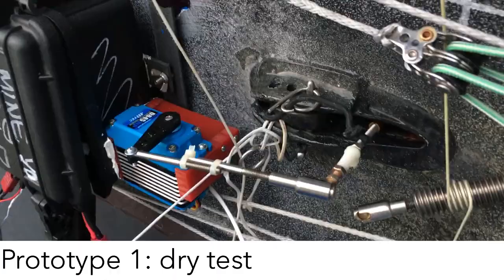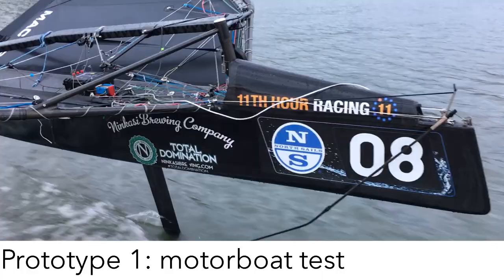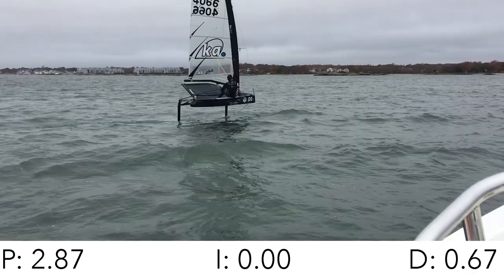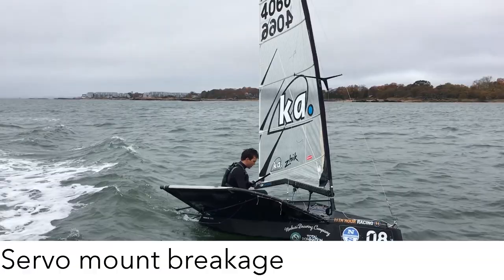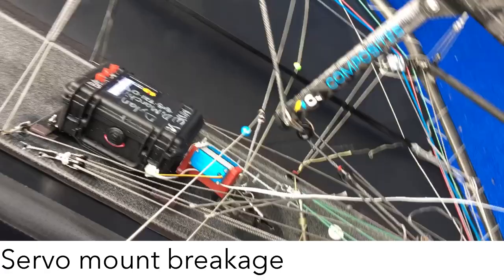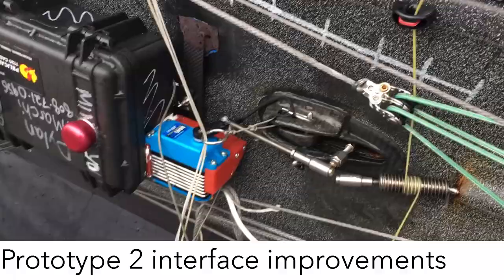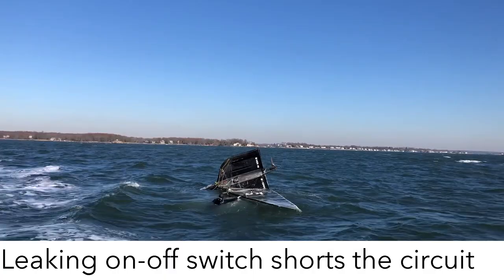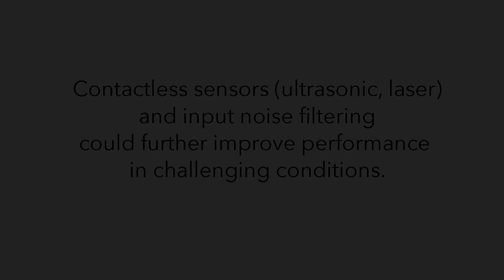Electronic moth hydrofoil control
A semester of progress designing and testing an automatic electromechanical hydrofoil control system for the International Moth sailboat class.